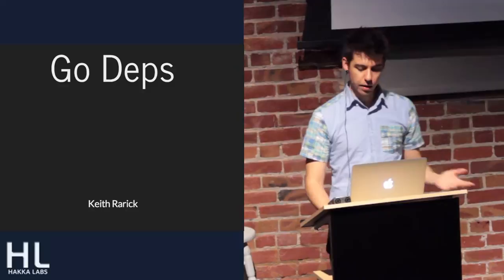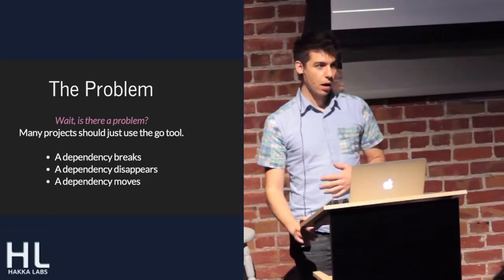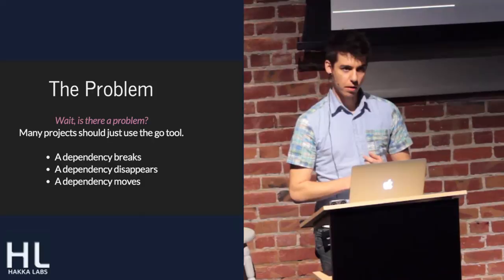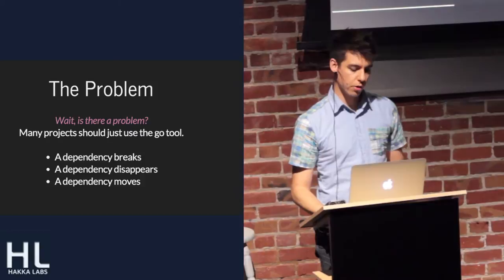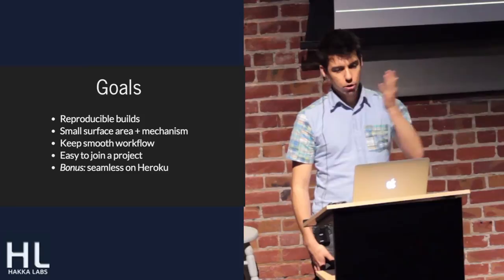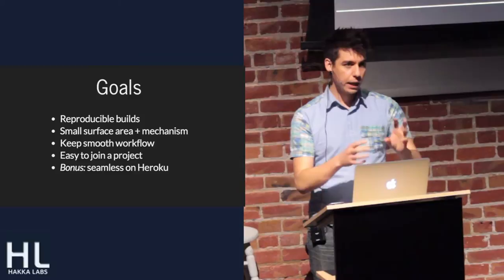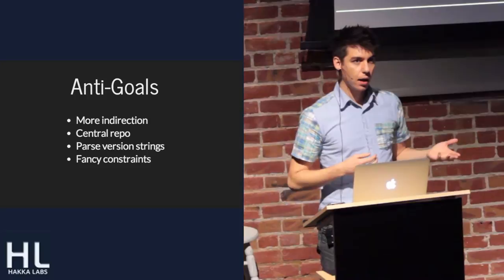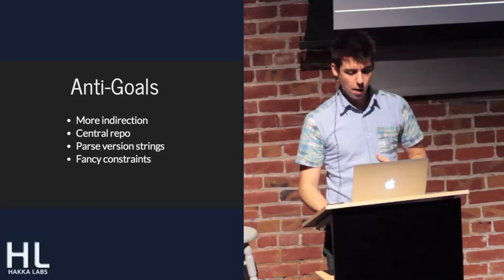Go Dependency Management by Keith Rarick